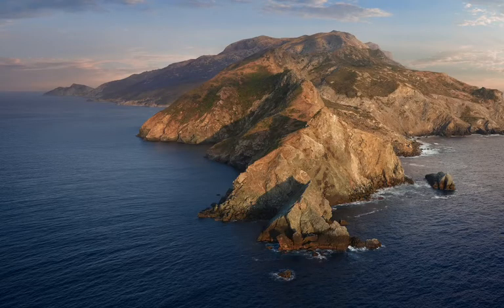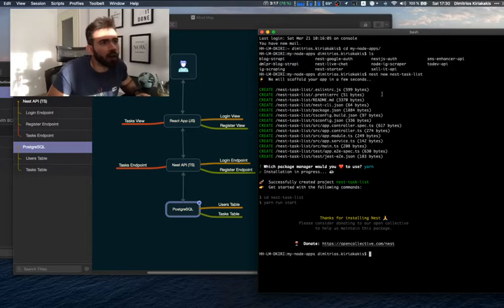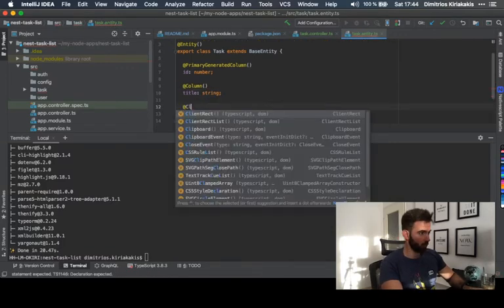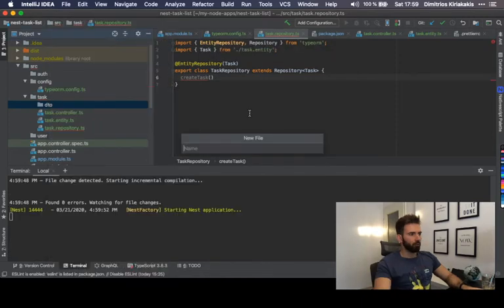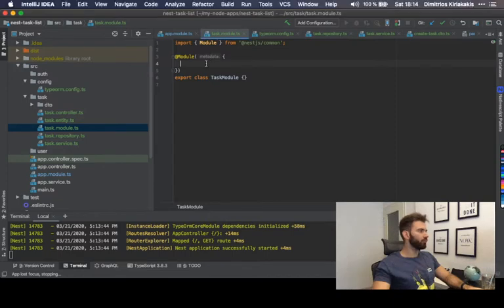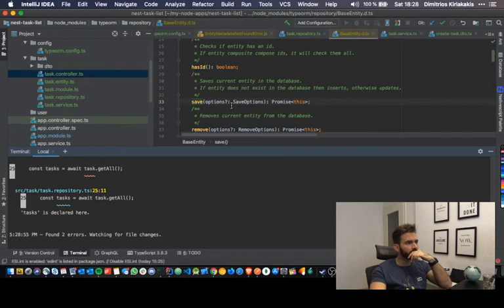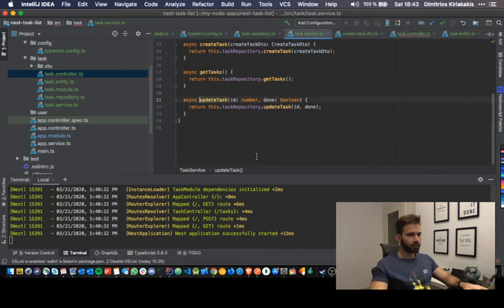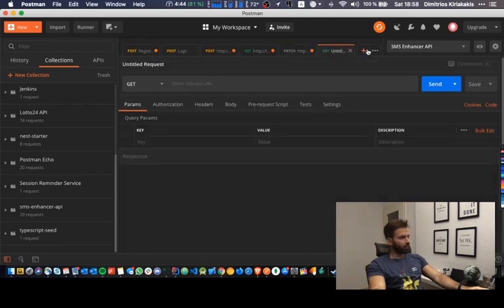Developing a Web App - The Full (Stack) Experience